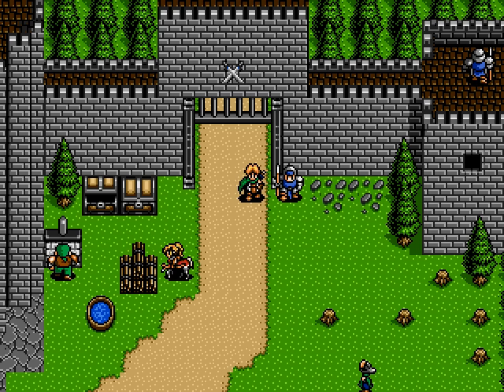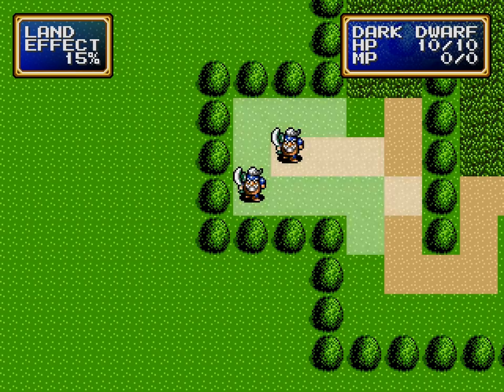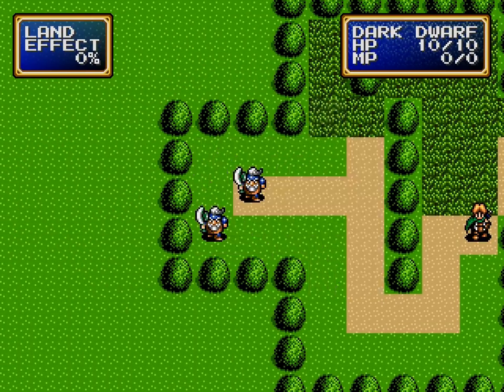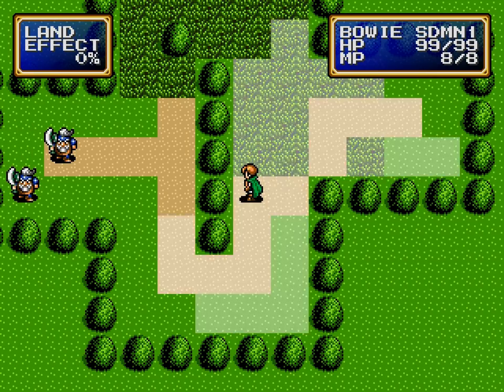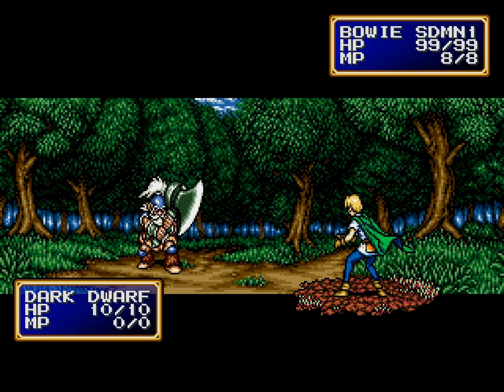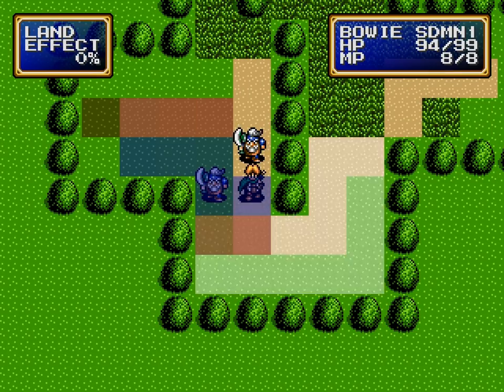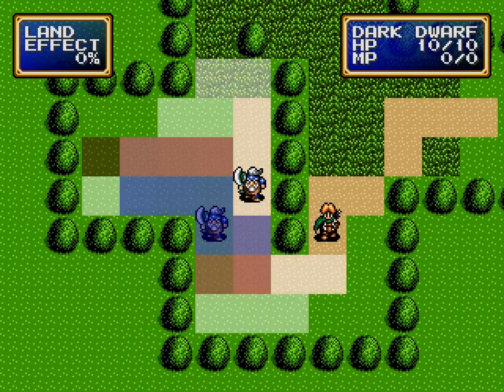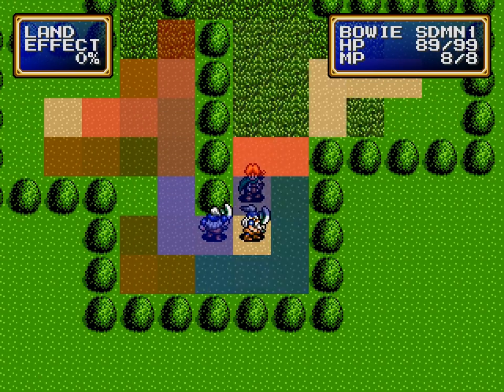SFPC Summer 2012 Update - Pathfinding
A quick update on SFPC as of the end of Summer 2012 - now with enemy pathfinding!